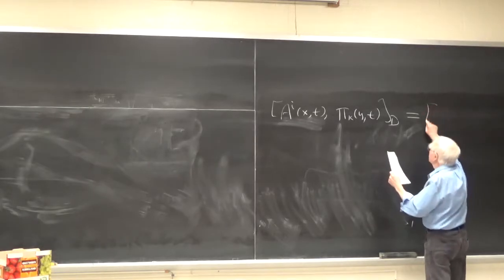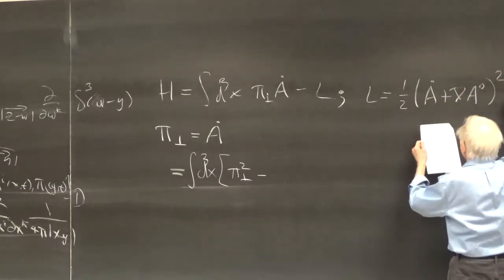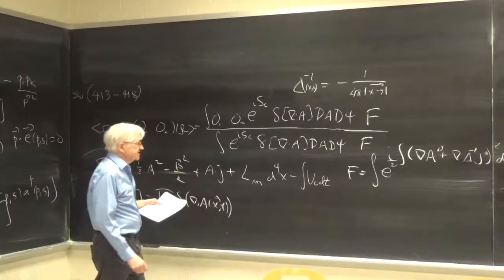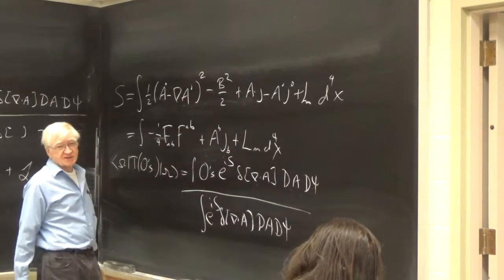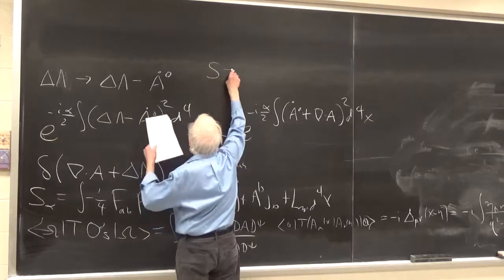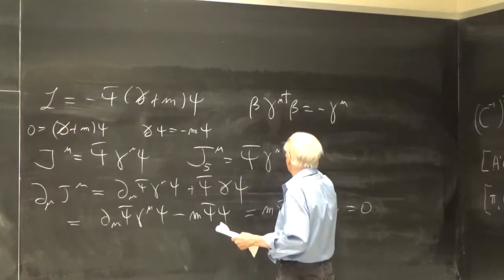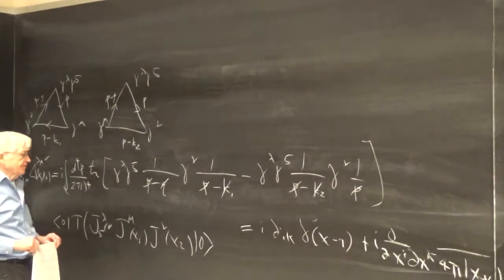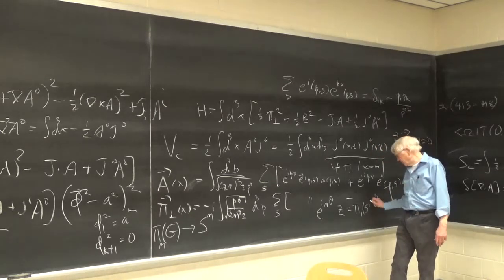Lecture of May 8, 2019: Quantum Field Theory II at UNM by Kevin Cahill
More about Dirac brackets and the quantization of abelian and
nonableian gauge theories.  Vector and axial-vector currents and the
U(1) anomaly.  Anomalies and the measure of path integration.  Forms
and nonabelian gauge theory.  Solitons, instantons, and homotopy groups.